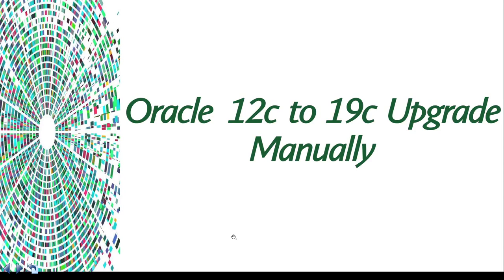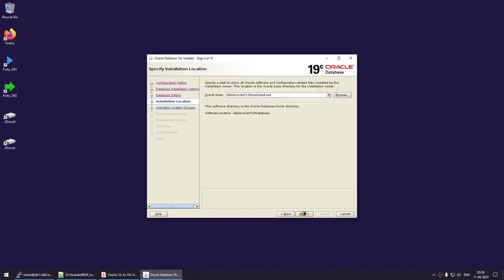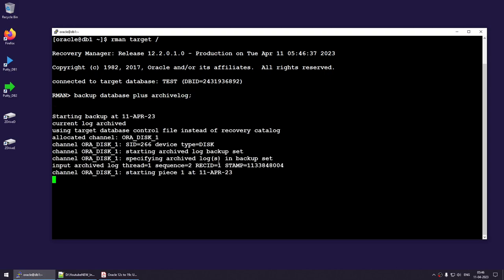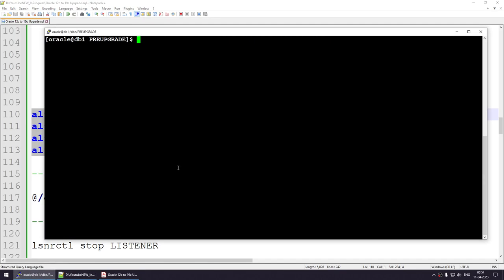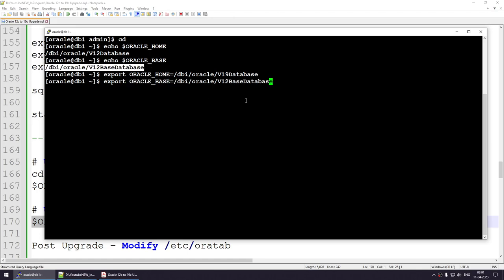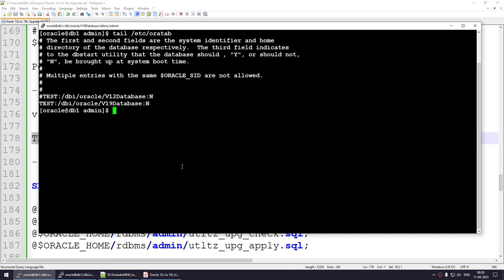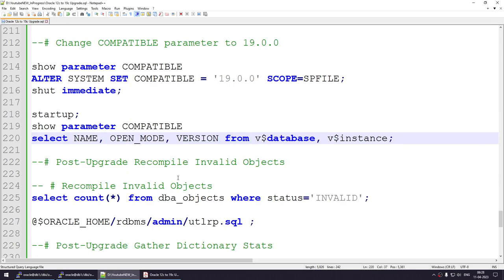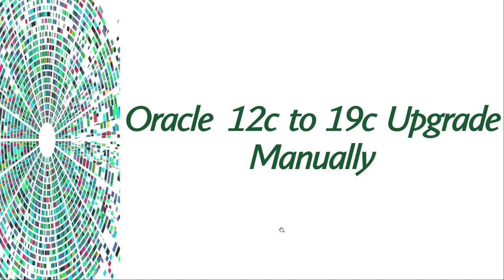Oracle Database 12c to 19c Upgrade Manually on Linux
Step by Step upgrade of Oracle Database 12c to 19c Upgrade Manually on Linux

1. Source Database - 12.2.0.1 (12cR2)
2. Target Database - 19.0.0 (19c)
3. Red Hat Linux 7.8
4. Virtual Box 7.6

Timeline:
00:00 Introduction
00:12 Steps Overview
03:30 Softwares Used
03:50 Install Oracle 19c
08:50 Pre-Upgrade - Recompile and Gather Stats
10:28 Configure FRA, take backup and create restore point
16:50 Preupgrade.jar script
24:16 Perform Upgrade
36:20 Modify /etc/oratab
36:50 Start Upgraded 19c Database
38:02 Upgrade Timezone
41:54 Run Postupgrade fixup
42:35 Validate components using DBA_REGISTRY
43:00 Drop Flashback Restore Point
44:20 Upgrade Database Compatible Parameter
45:32 Recompile Invalid Objects and Gather Stats
46:30 Start Oracle 19c Listener
48:00 Test Remote Connectivity
48:50 Ending Notes